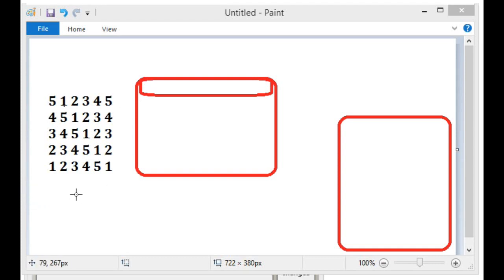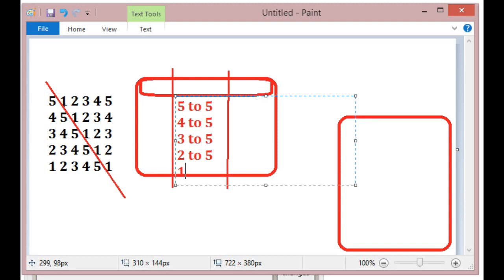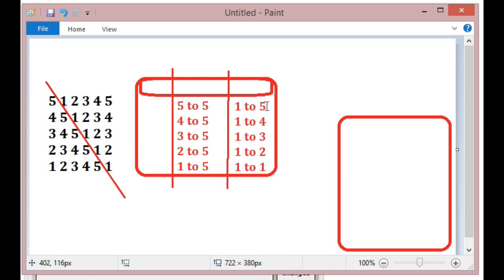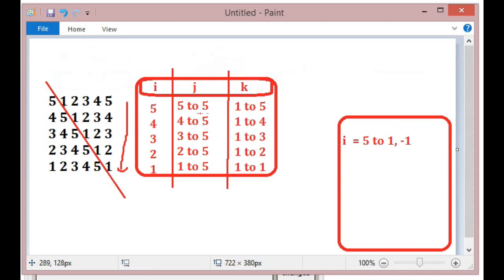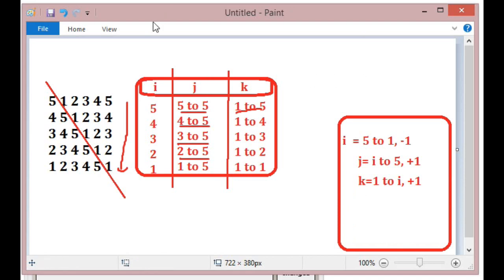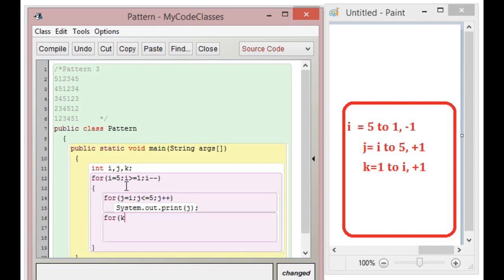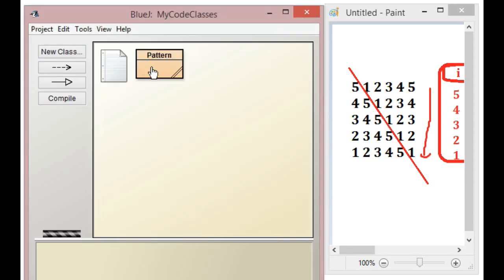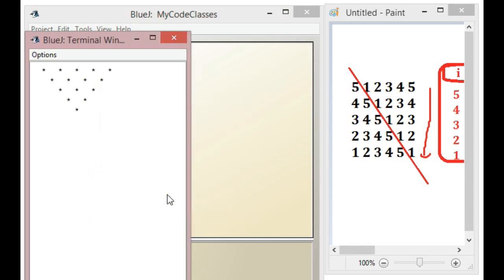Golden Rule for making Patterns using nested loops Part 3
In order to understand the concepts of making patterns using nested loop, do watch the following videos on the same topic.

Happy coding